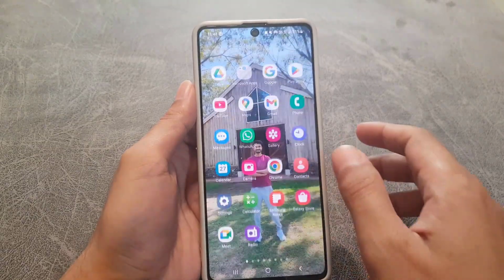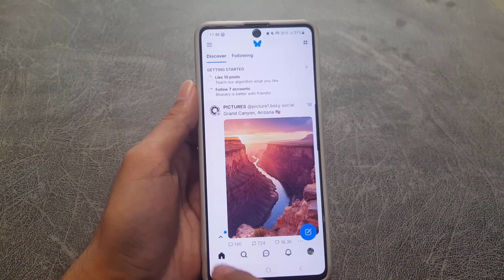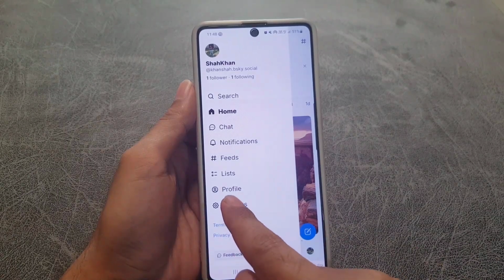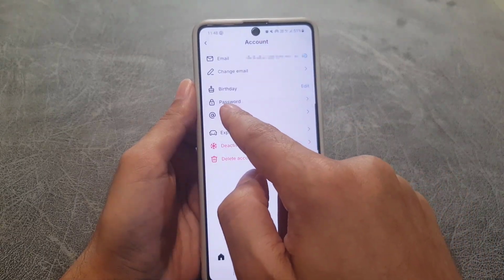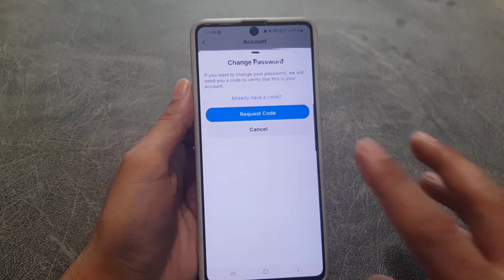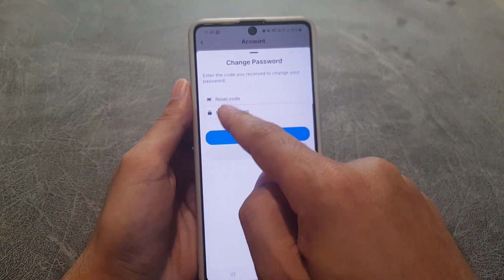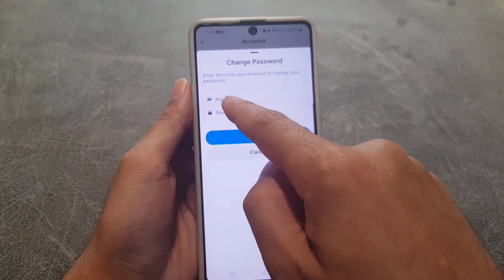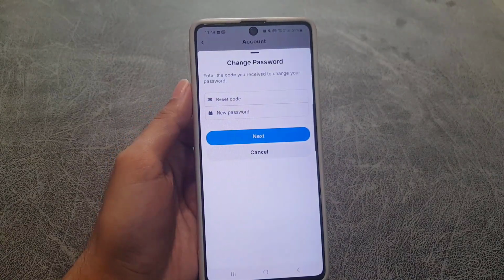How to Change Password on BlueSky App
BlueSky, in this video you will learn how to change password on BlueSky app.